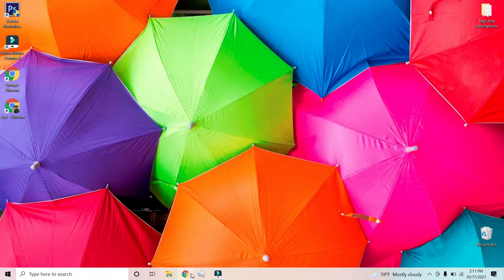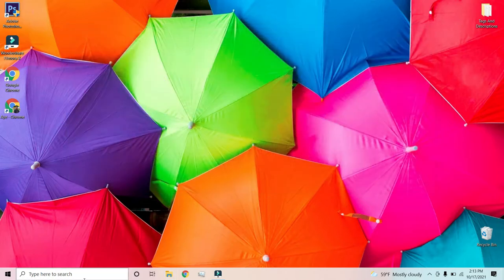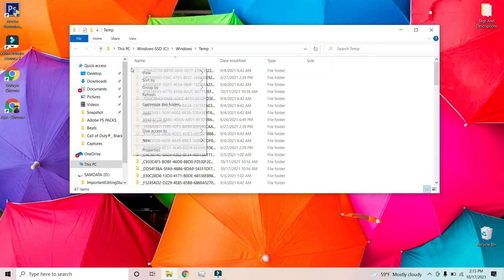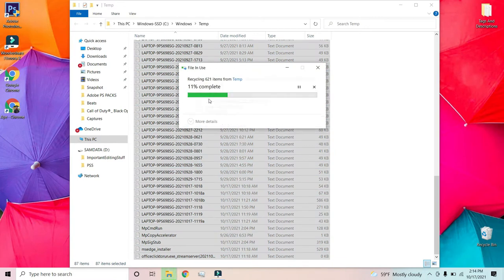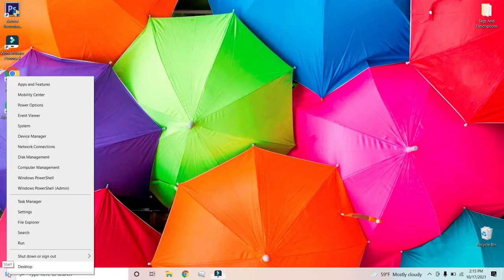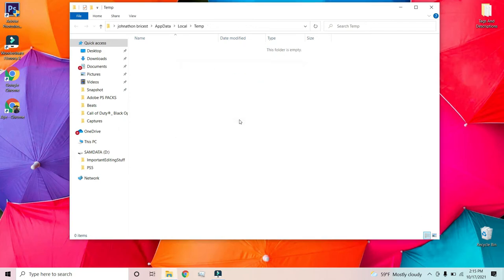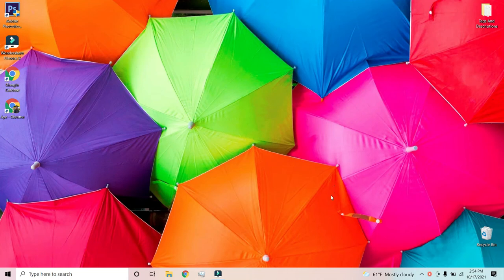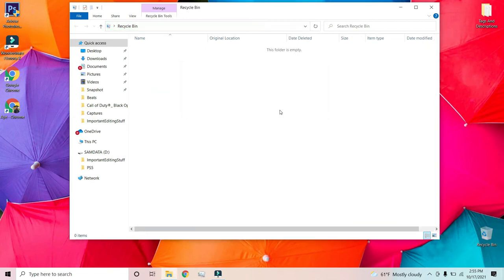[SOLVED] 100% CPU, MEMORY & GPU Usage Windows 10 FIX 2021-2022! VERY QUICK & EASY!